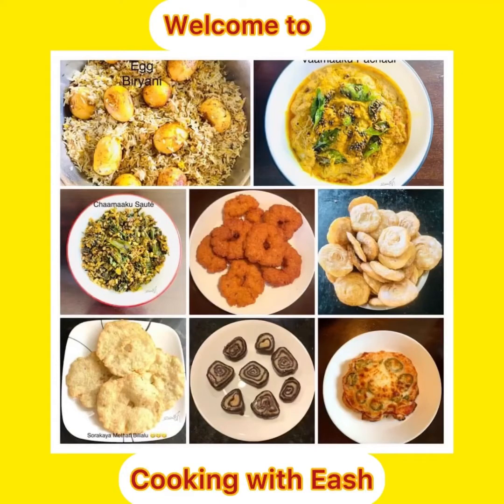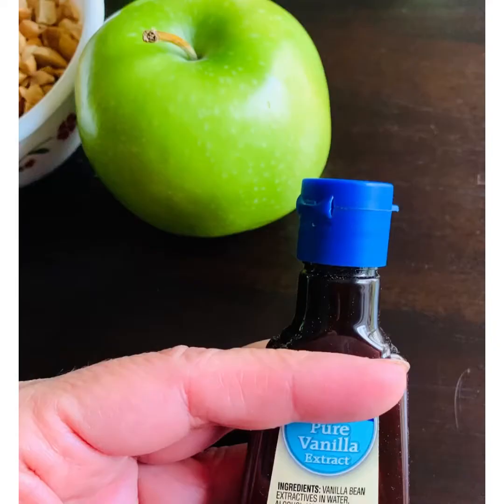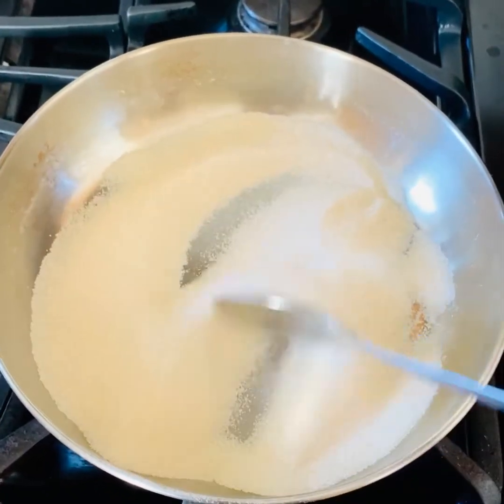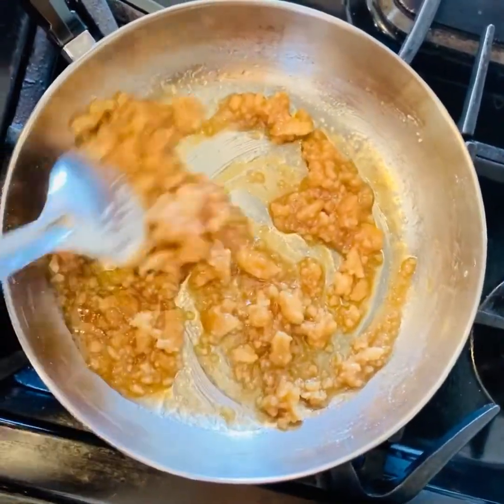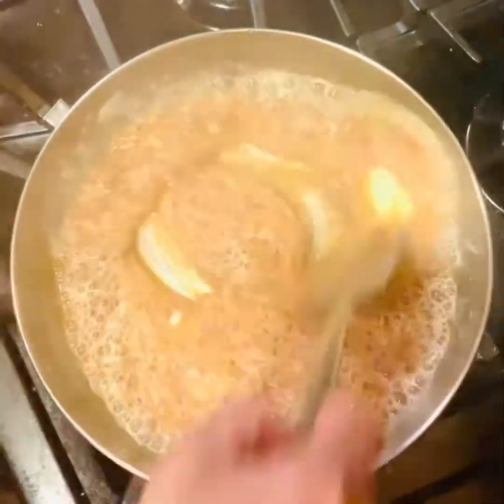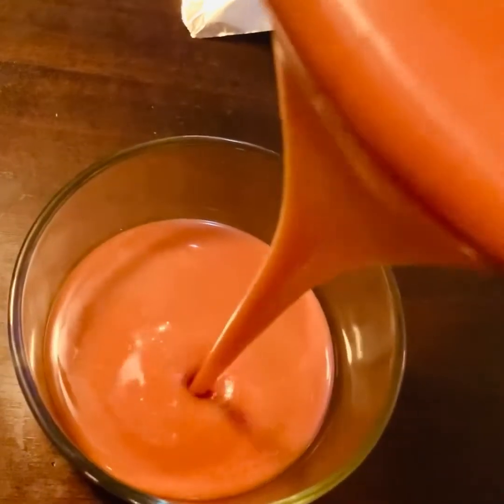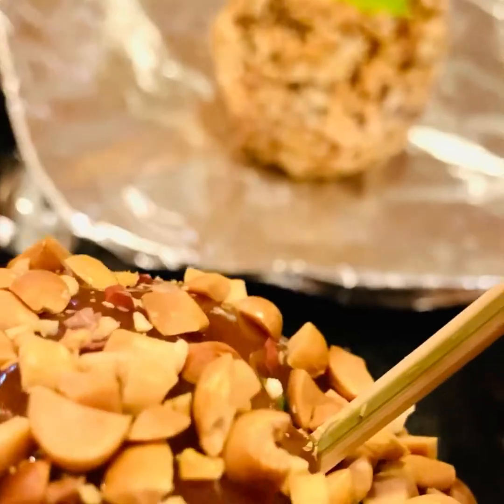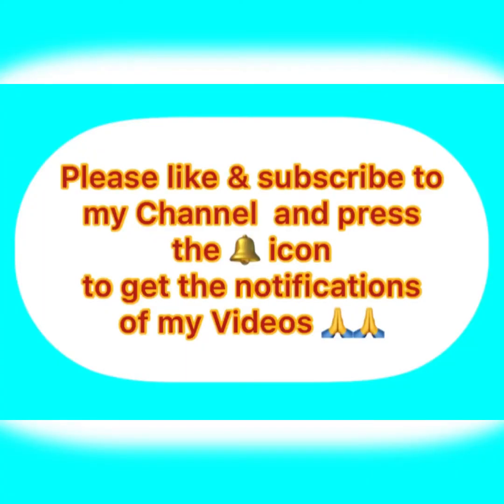Caramel Apples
Caramel Apples eash Cooking with Eash  america vantalu America lo vantalu

INGREDIENTS:

Sugar 1 Cup ( am using Organic Cane Sugar)
Butter 3&1/2 TbSp should be at ROOM TEMPERATURE - This is really important
Heavy Whipping Cream 1/4 Cup
Green Apples
Vanilla Extract (optional)
Skewers or Popsicle sticks
Toasted Nuts for toppings

METHOD:

1. Wash the Apples thoroughly and make sure all the wax is gone
2. Put the Skewers into the Apples and pop them into the Refrigerator until we make the Caramel Sauce
3. Take a large Saucepan, heat it and add the Sugar and keep stirring it. The flame should be on medium high
4. In about a minute & half to 2 minutes, the Sugar gives out liquid
5. After 4 to minutes, the Sugar will turn all clumpy and solid
6. Keep stirring it. After couple more minutes, the clumpy Sugar will start melting.  Mix it until no lumps and all liquidy. This whole process takes about 10 minutes give or take. The Syrup will turn into a dark Amber color and also you can smell a nutty aroma. Do not cook it more as it will burn the Syrup and also the Caramel would taste bad
NOTE: The Sugar syrup will be super hot, so be extremely careful while mixing
7. Turn off the flame & quickly stir in the room temperature Butter into it and mix it together
8. Now add the Cream little by little and mix it until everything is incorporated
9. Pour it into a bowl and let it sit for about 5 minutes
10. Butter Spray a Wax (Baking) Sheet or Aluminium sheet or you can also brush on melted butter
11. Take the Apples out and quickly dip them in the Caramel Sauce. Roll them until the Apple is coated enough with the Caramel
12. Again roll  them in the desired Toppings and put them on the buttered sheets

Voila, you got your tasty Caramel Apples ready 😋😋